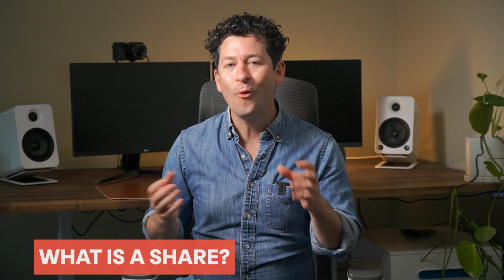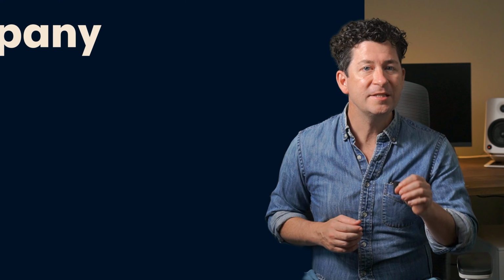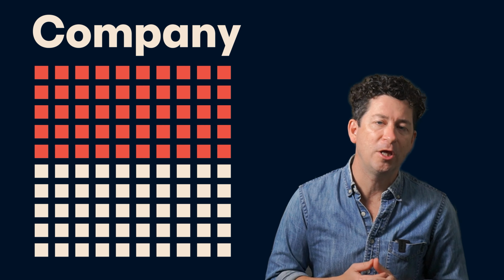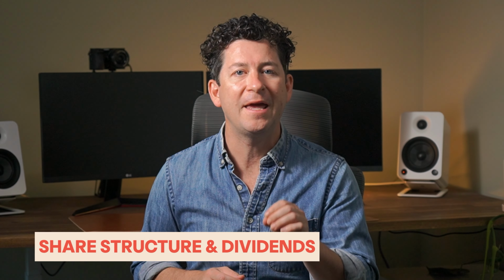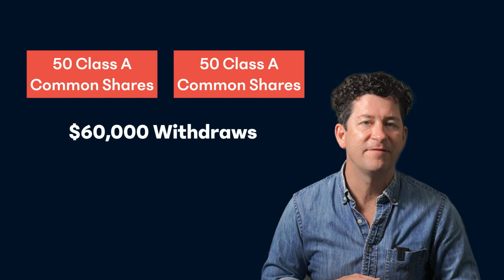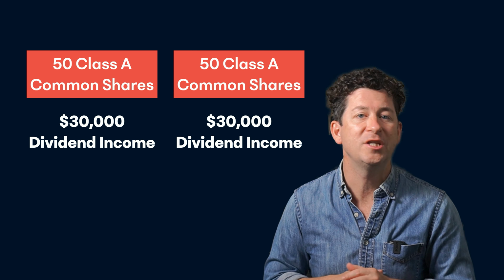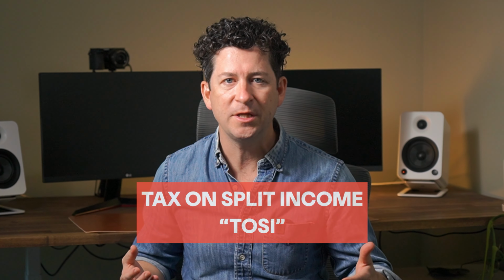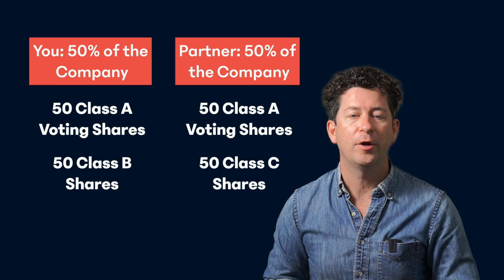Canadian Corporate Share Structure - What You Should Know Before Incorporating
Thinking about incorporating your business or adjusting your share structure? Understanding shares and how they impact your business is crucial for long-term success. In this video, we cover everything you need to know to make informed decisions about your company’s shares, taxes, and ownership.

Here’s what we’ll dive into:
➡️ The different types of shares—voting, non-voting, common, and preferred
➡️ What “authorized” vs. “issued” shares mean for your business
➡️ Real-world share structure scenarios for single-owner and multi-owner corporations
➡️ How your share structure affects dividends, legal ownership, and taxes

Whether you’re planning ahead or looking to optimize your corporation, this guide will help you navigate the complexities of shares with confidence.

👉 Watch now to take control of your share structure and set your business up for success!

0:00 - Intro
00:20 - What is a Share?
00:56 - Types of Shares
01:07 - Voting vs Non-voting Shares
01:32 - Common vs Preferred Shares
02:07 - Share Classes
02:37 - Authorized vs Issued Shares
03:16 - Dilution Risk
03:41 - Share Structure and Business Impact
03:49 - Legal Ownership
04:14 - Share Structure and Dividends
04:32 - A Common Dividend Scenario
06:18 - Common Share Structure Scenarios
06:30 - Scenario 1: Single Owner
07:21 - Scenario 2: Corporation with Multiple Owners
08:48 - Recommendations
08:53 - Plan Ahead
09:10 - Get Legal Assistance
09:37 - Save Tax by Consulting an Accountant

🅰️ AVALON ACCOUNTING